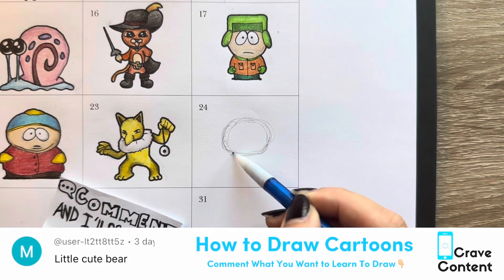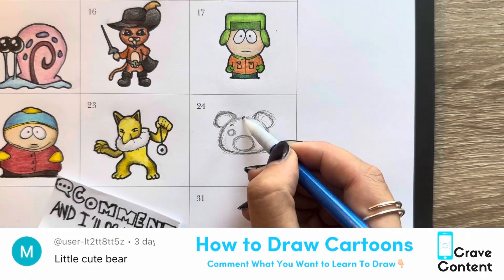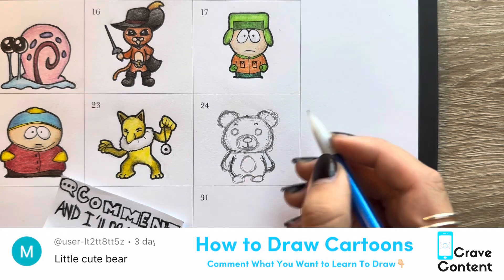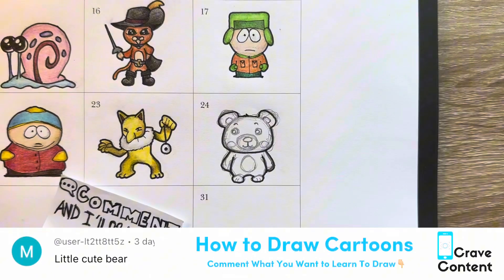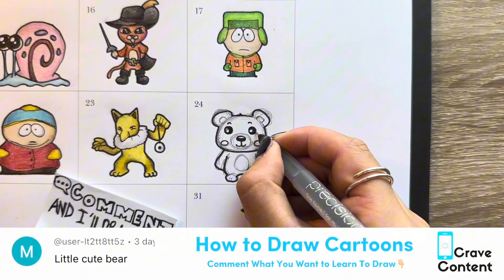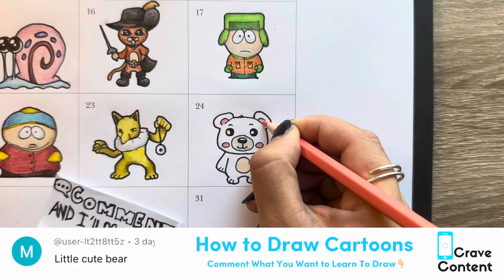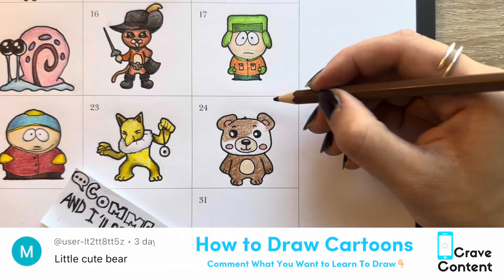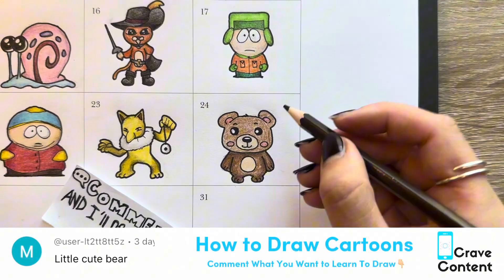How to Draw Cartoons: Cute Bear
In this video we learn HOW TO DRAW a Bear!

Comment what you want to learn next!

Welcome to the DailyArtContent Channel!

to have a picture that you choose drawn

Welcome the the DailyArtContent Family